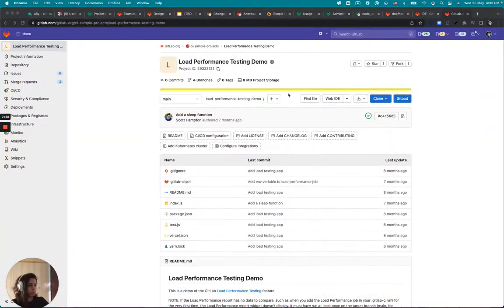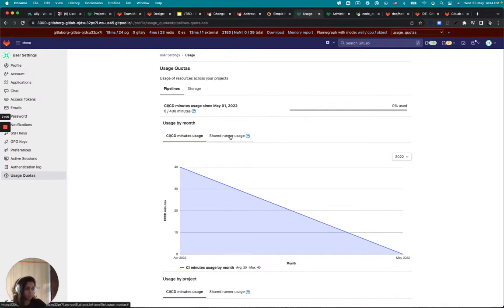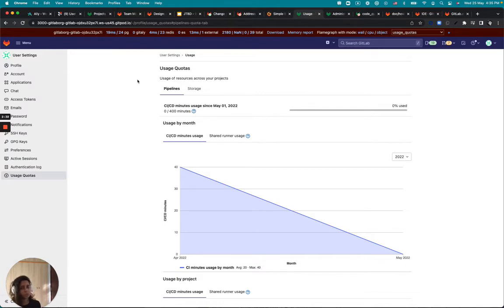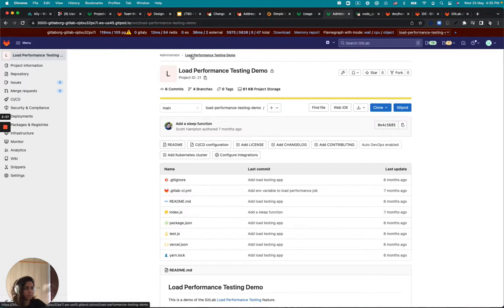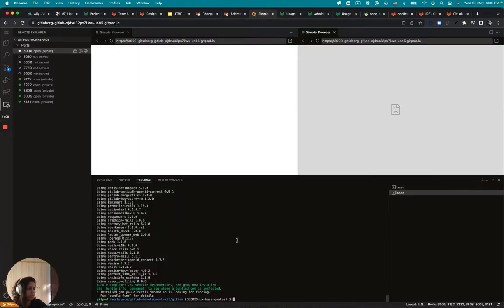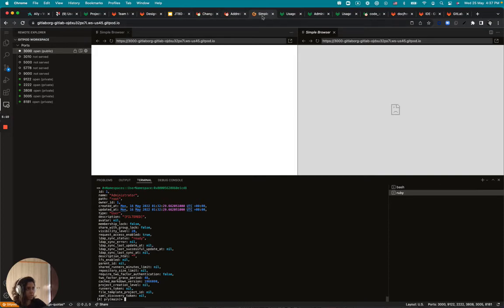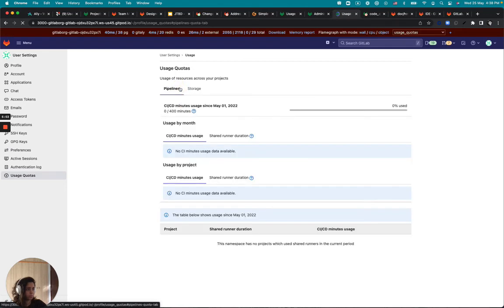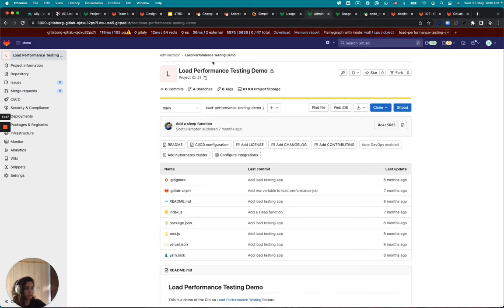Setting up test daya for CI/CD minutes related features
By Pipeline Execution team